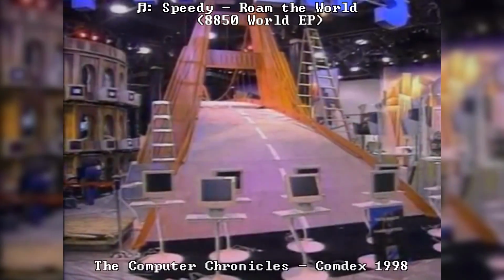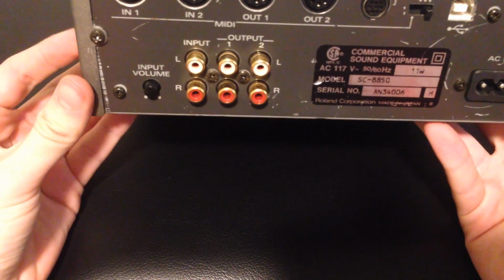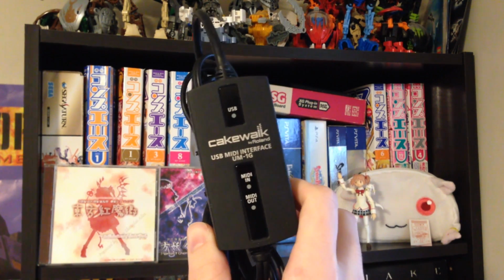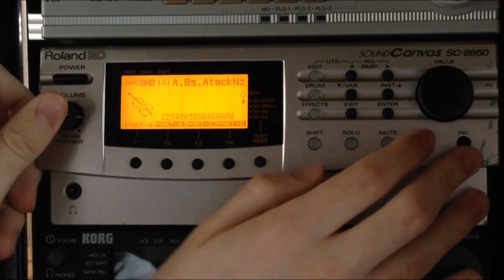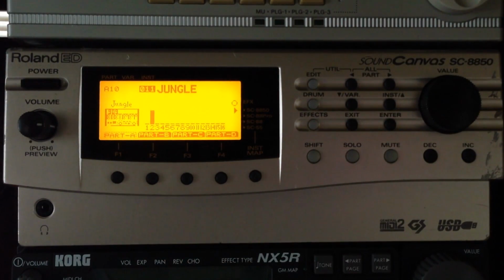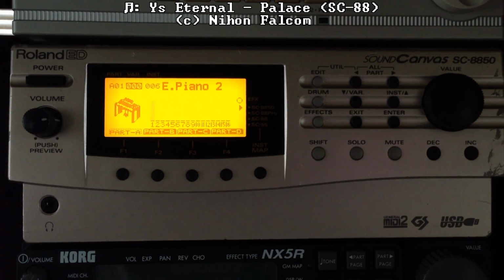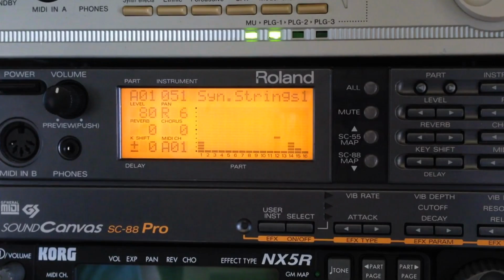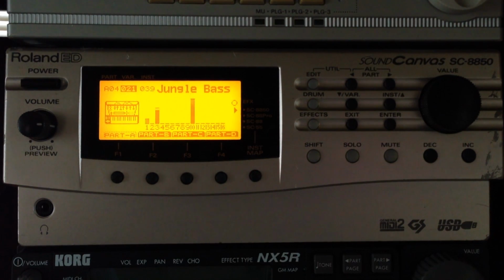Roland ED SC-8850: The First USB Synth! - Sound Profile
In this retrospective/review, I take a look at the Roland SC-8850, the first synth to feature USB support (according to Roland advertising) - checking out many of its sounds, features, and quirks, and ultimately decide whether or not it's worth checking out nearly 20 years later!

All music in this episode was played back on a Roland SC-8850 or compatible.

Thanks to Mucho613 for giving me permission to show his awesome SC-8850 MIDI Movie Player tool in the video!

Clips featured in this video come courtesy of these wonderful people and shows, all used with permission where possible:

00:00 The Computer Chronicles - Comdex (1998)

00:06 Modern Classic - The MPMan Experience

00:10 The Computer Chronicles - Windows 98

05:36 ShotecMusic - Roland XP-30: Desert Crystal

26:07 Superteclados.com - Roland SC-D70 Synthesizer

Music featured in order of appearance:

0:00 Speedy - Roam the World

1:53 Legend of Xanadu - Legend of the Wind (Music Room MIDI Collection arr.)

6:37 Trails in the Sky SC - Strepitoso Fight (Music Room MIDI Collection arr.)

10:29 Ys IV - Bronze District (Music Room MIDI Collection arr.)

13:28 Speedy - Cheer Up

15:17 Chrono Trigger - Corridors of Time (SC-8850 arr. by Speedy)

17:22 La Mulana - Mr. Traveler (SC-88 MIDI ver.)

19:57 Ys Eternal - Palace (SC-88 MIDI ver.)

20:30 Descent - Oberon Platinum Mine

20:54 Blood: Death Wish - Festival of Blood

21:53 Fred Brooker - Vaxeen 4 U (SC-88 arr. by Speedy)

22:22 Necrolepsy Soundtrack - A Restless Beginning

24:05 Ys Eternal - Tower of the Shadow of Death (SC-88 ver.)

24:26 Dave Rodgers - Deja Vu

27:08 Brandish - Ruins -The Prop- (Falcom SC-88 Collection arr.)